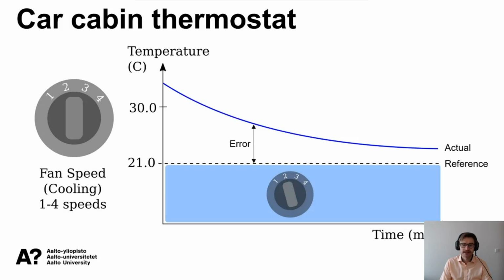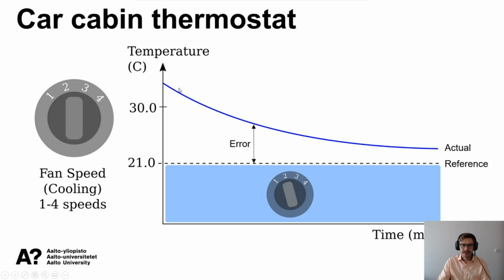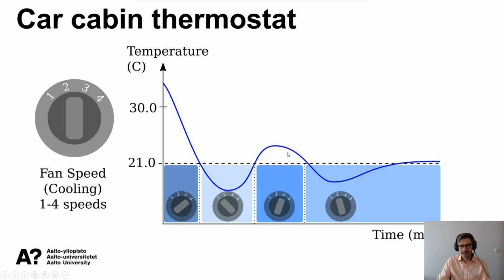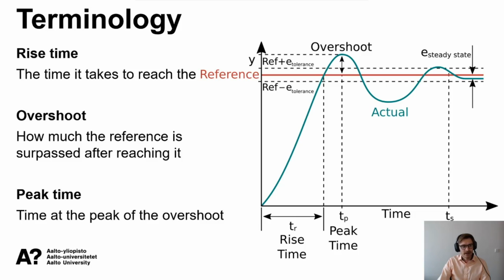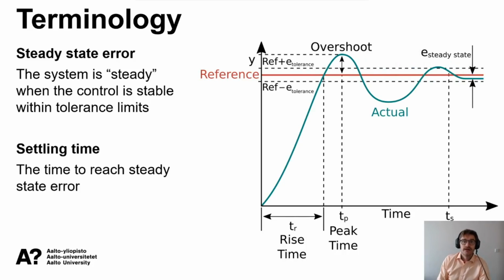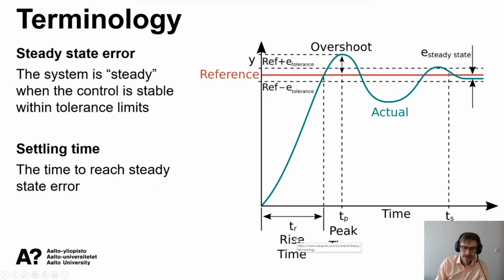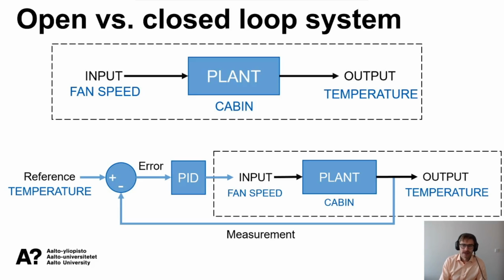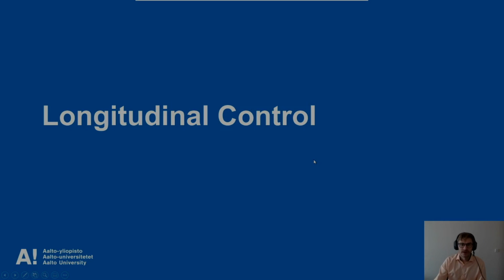VMC: Control Theory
Video teaching material of Aalto University's MEC-E5012 - Vehicle Mechatronics (VMC) course